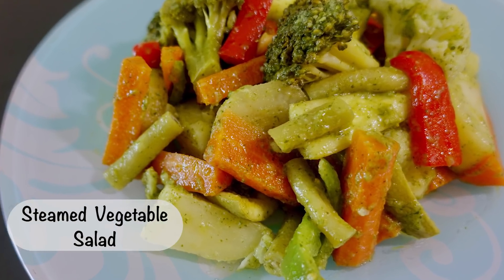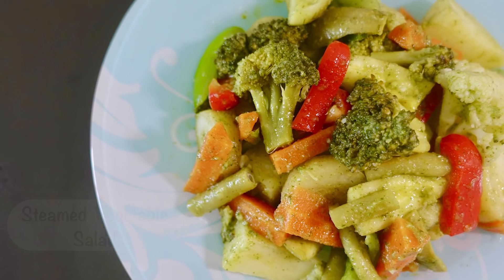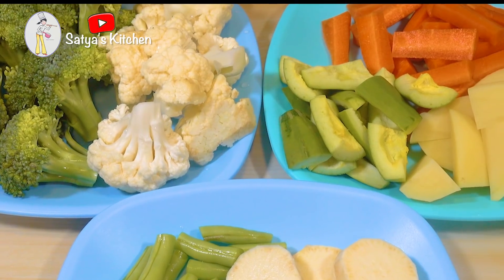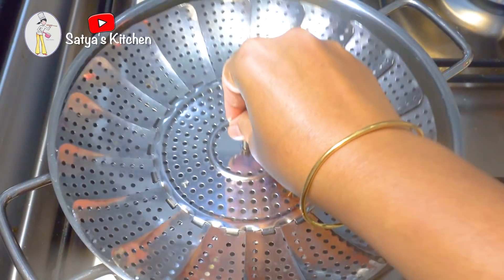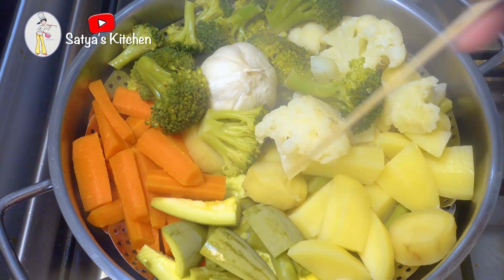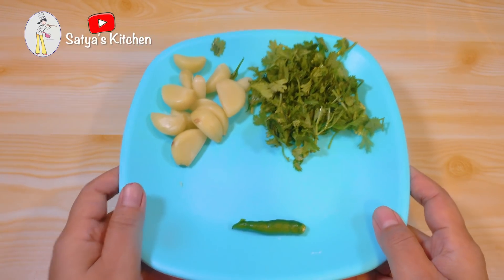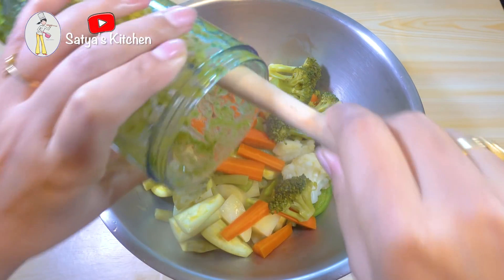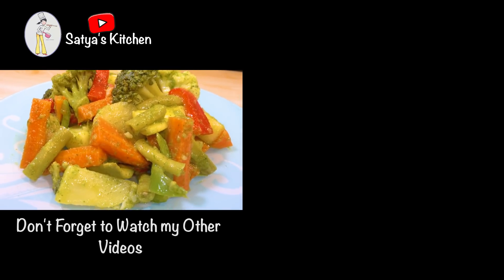ভাপত দিয়া শাক-পাচলিৰ চালাদ ওজন কমোৱাৰ কাৰণে /Healthy Salad recipe for weight loss diet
healthy salad recipe for weight loos diet, steamed vegetable, weight loos recipe, salad recipe in assamese language by Satya's kitchen.